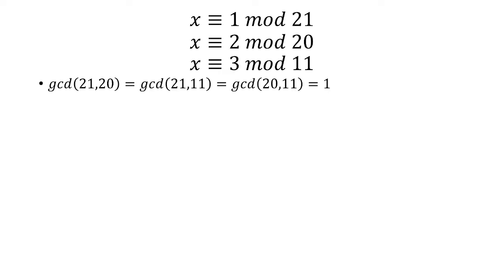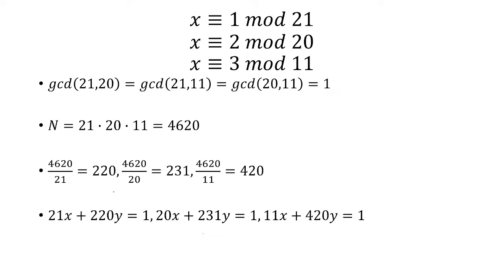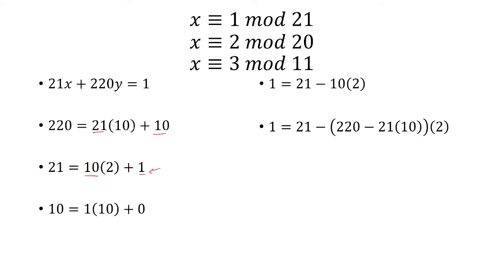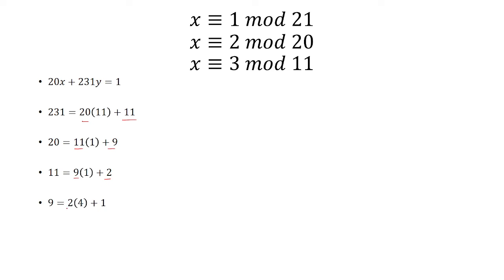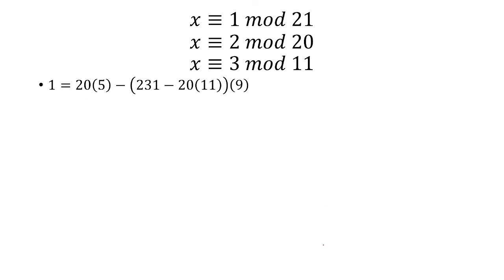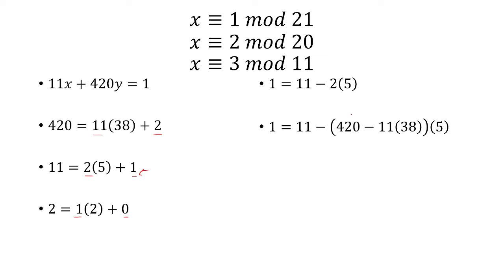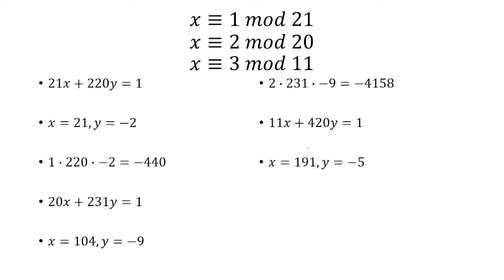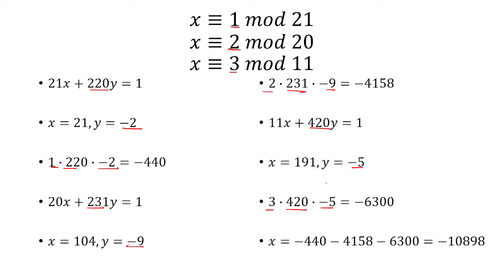𝑥≡1 𝑚𝑜𝑑 21, 𝑥≡2 𝑚𝑜𝑑 20, 𝑥≡3 𝑚𝑜𝑑 11